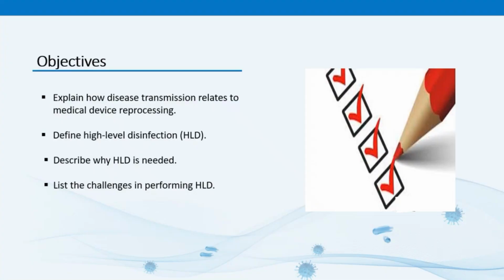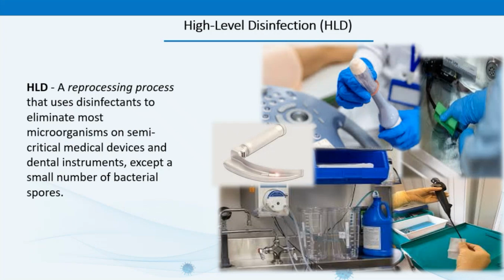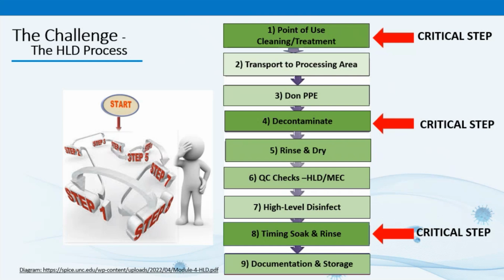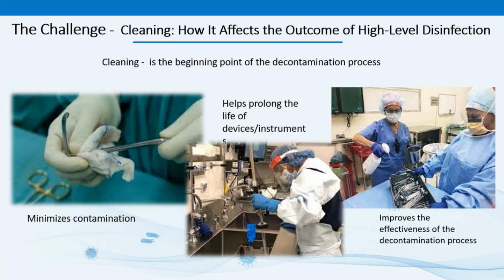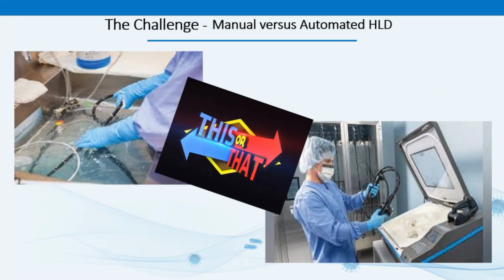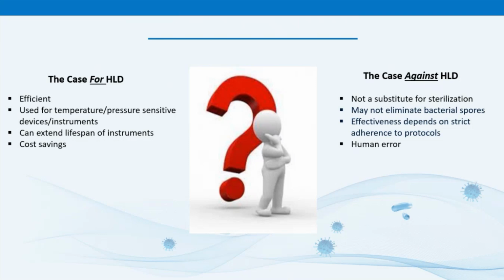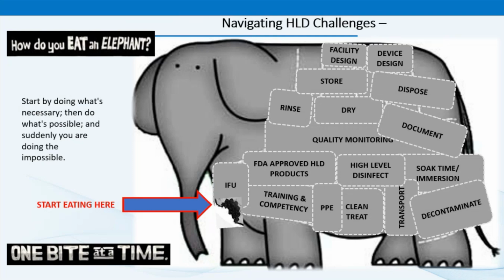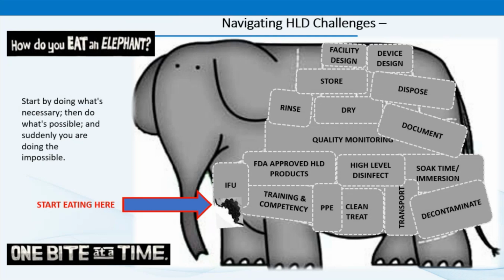Metrex Presents - Navigating the High-Level Disinfection Challenge in Instrument Reprocessing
This presentation discusses how the chain of disease transmission relates to medical device reprocessing. You will learn the purpose of instrument reprocessing, the categories of the Spaulding classification system, what high-level disinfection is and why it is needed.

Objectives:
- Explain how the chain of disease transmission relates to medical device reprocessing
- Describe the purpose of instrument reprocessing
- List the categories of the Spaulding classification system
- Describe what high-level disinfection is and why it is needed